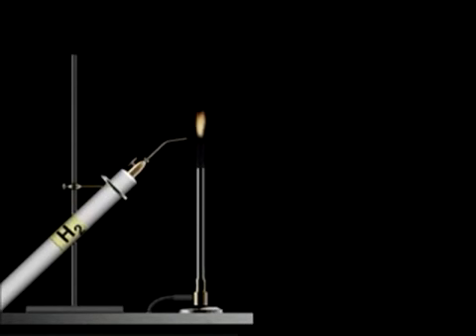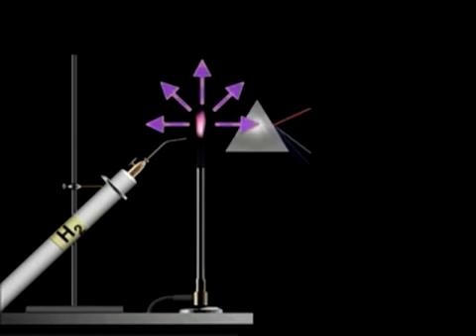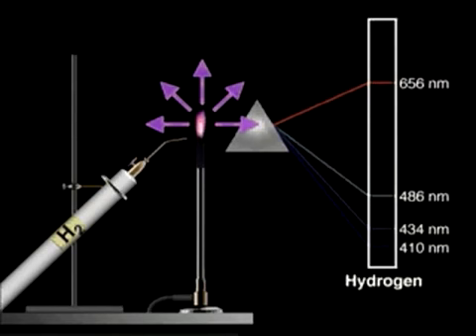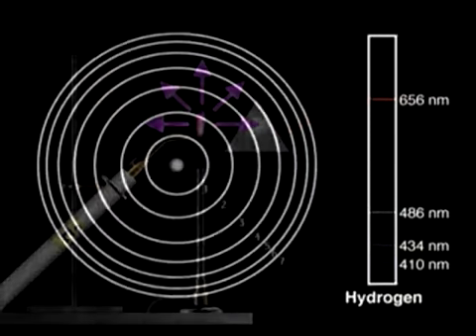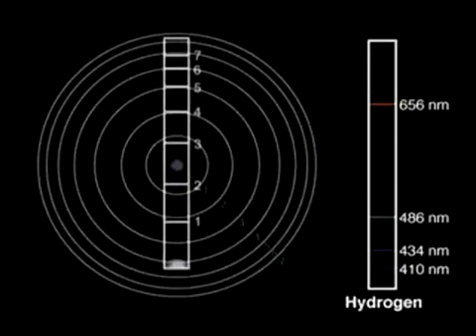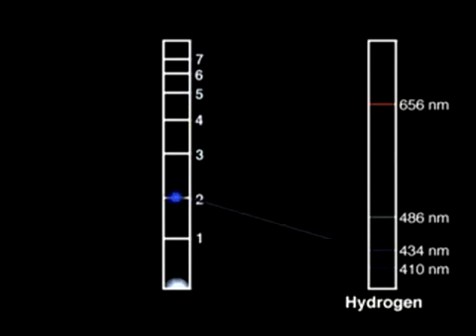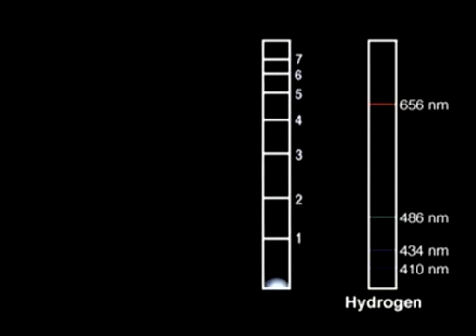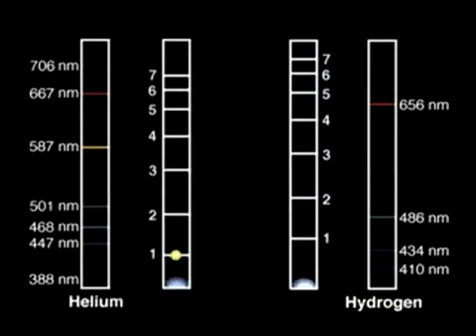Magnetic resonance of hydrogen aton & emission spectrum of hydrogen